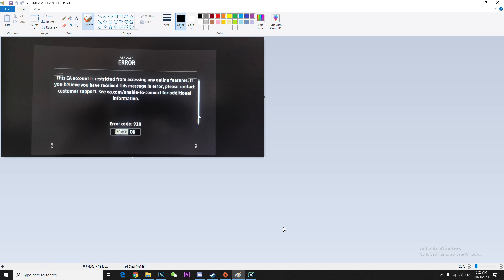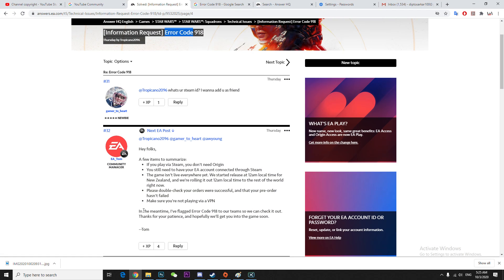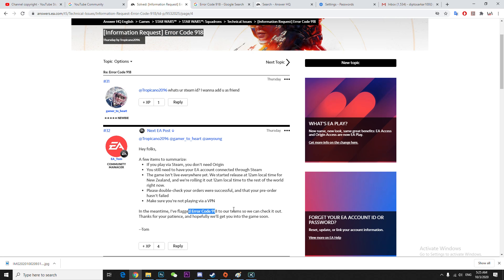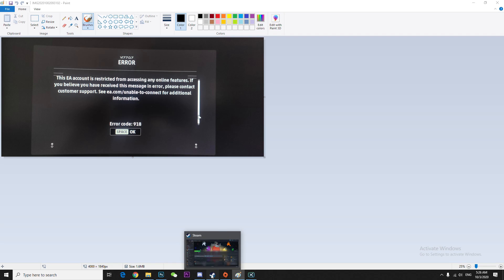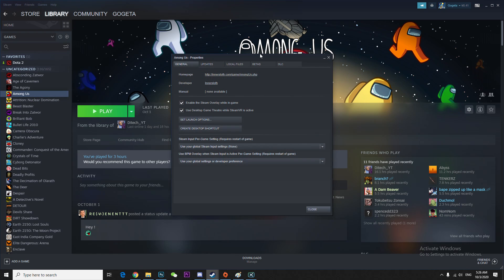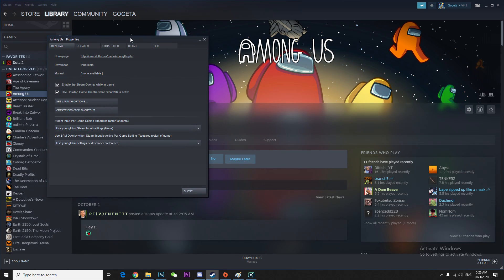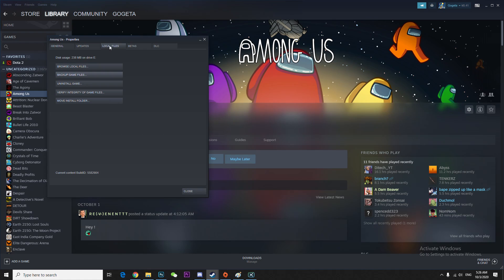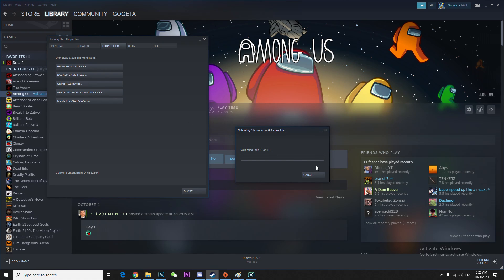This EA account is restricted from access online-Star Wars Squadrons Error Code: 918, 4975, Fixed